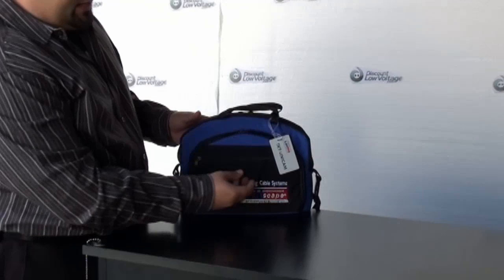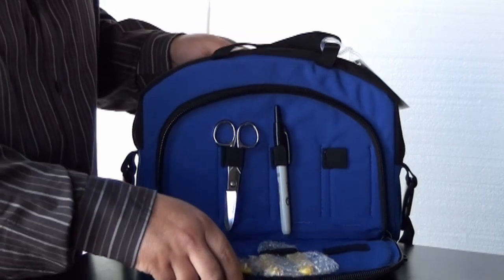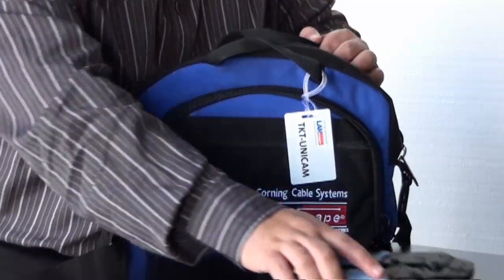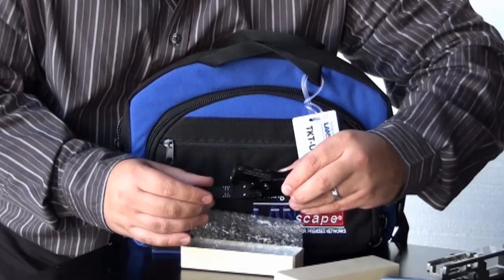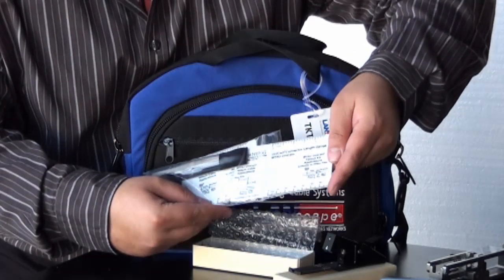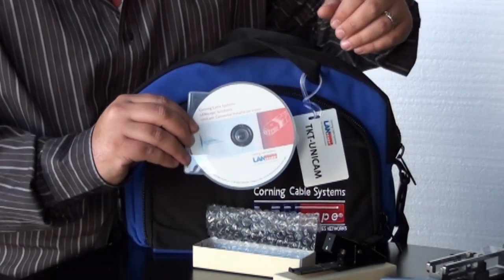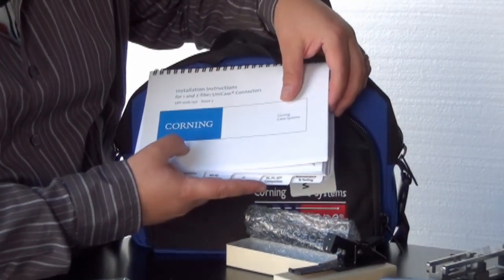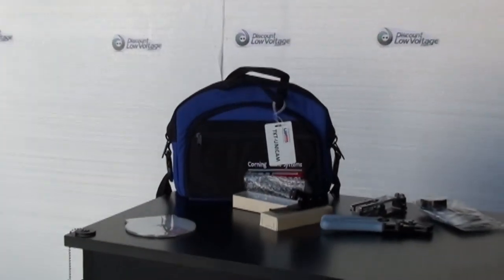Fiber Optic Termination Kit - Corning TKT-Unicam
TKT-Unicam Unicam Corning Fiber Optic Cable termination kit is shown and what is included. A simple and great kit to get started with.